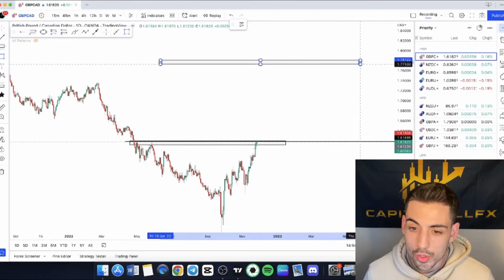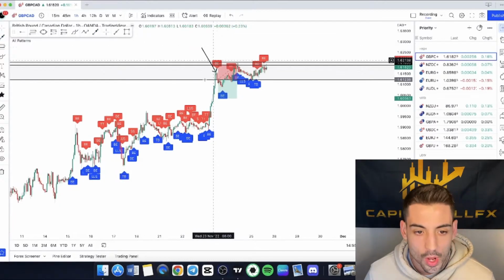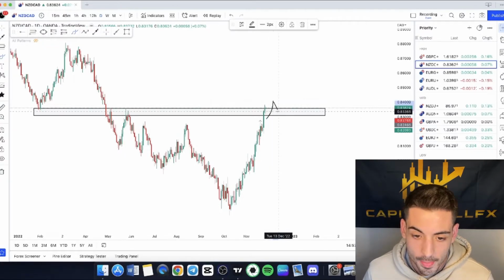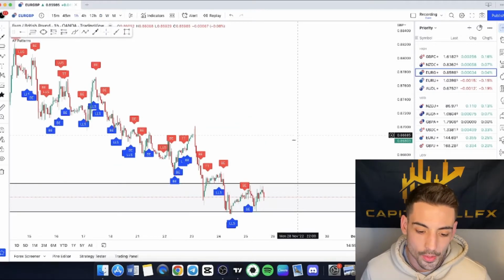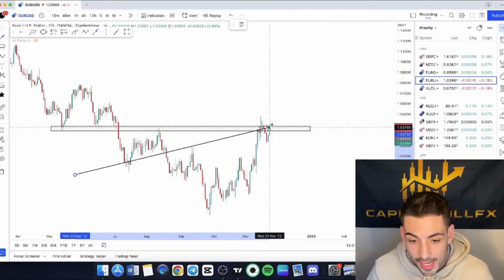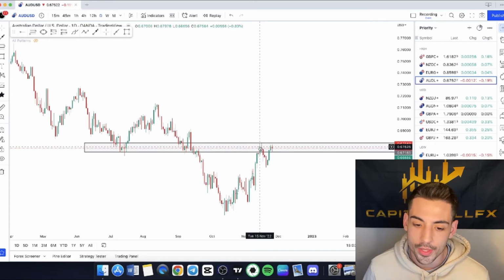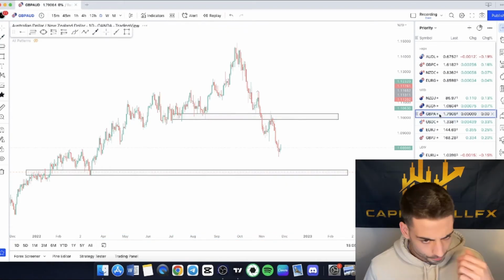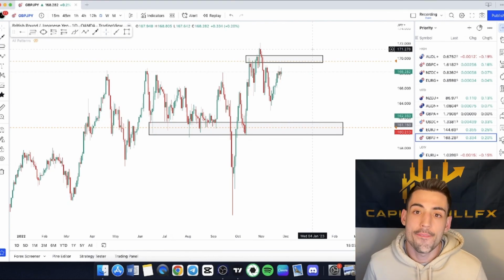Technical Market Insights - Episode 1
Welcome to Technical Market Insights Episode 1 by CapitalHilllFX.

In this episode Mike the founder of CapitalHillFX shares his thoughts on the highest-probable setups in the market this trading week.